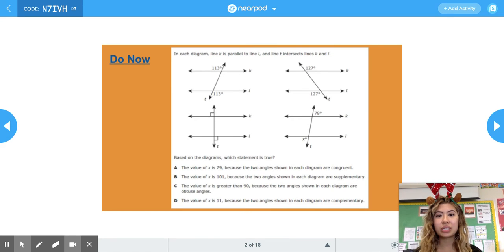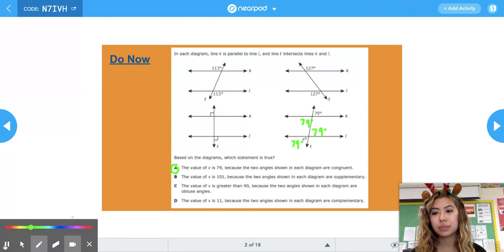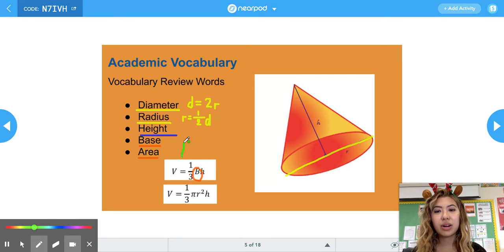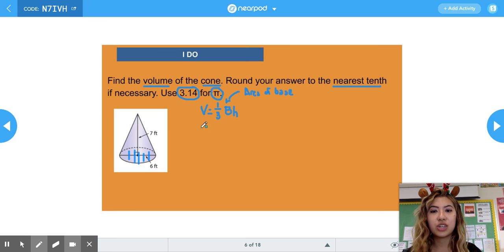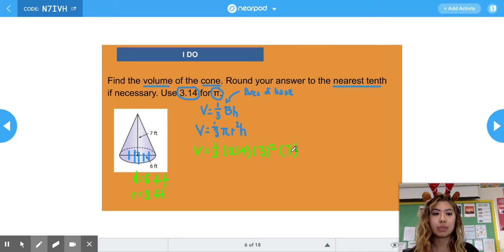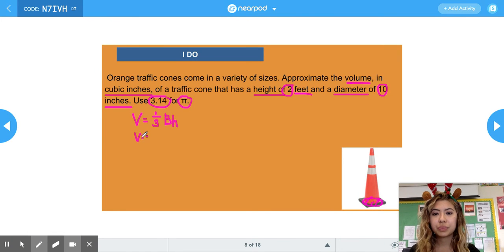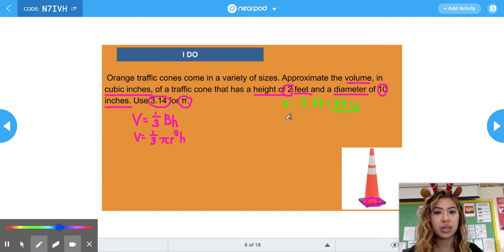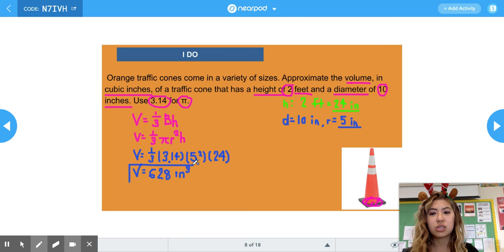8.7A Volume of Cones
In today's lesson, we break down the volume of cones formula V=1/3Bh. We know that B stands for the area of the base shape. In cones, the base shape is a circle so the formula can be extended to be V=1/3πr^2h.